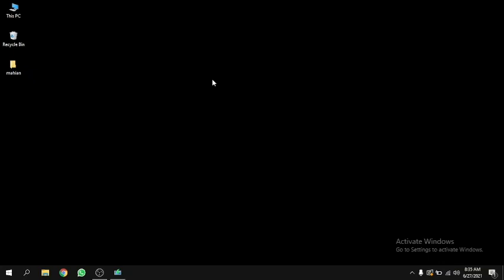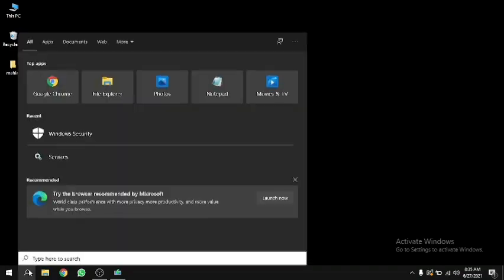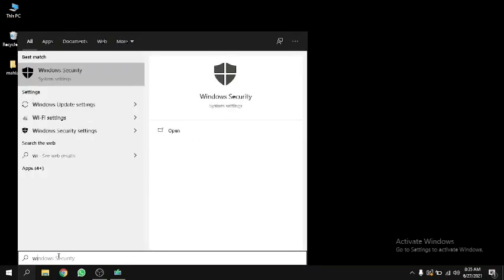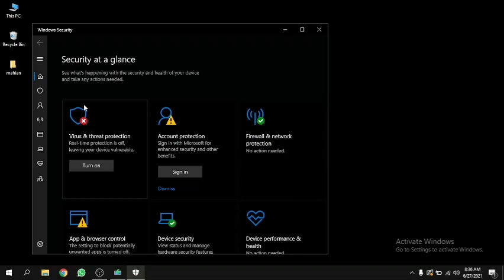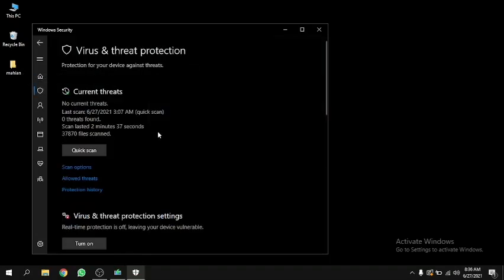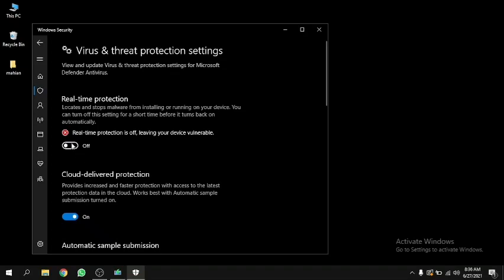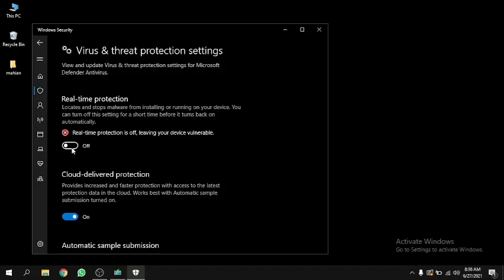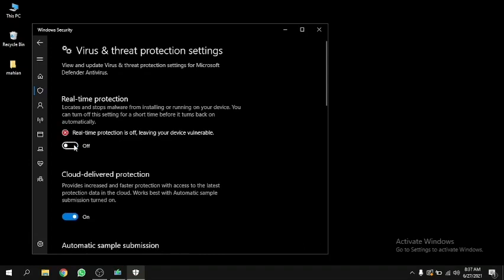Best way to disable Windows security | Windows 10 | English tutorial | Mahian Jalil |2021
'Assalamualaikum'
I'm Mahian Jalil. I am try to stop windows default security system.
This is my 2nd video in this channel.  So everyone stay with  me and support me.